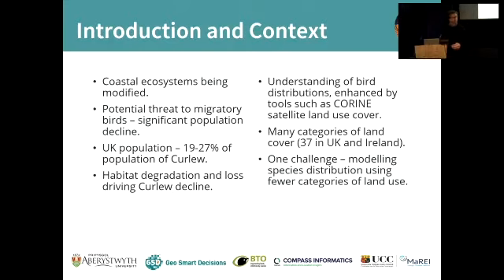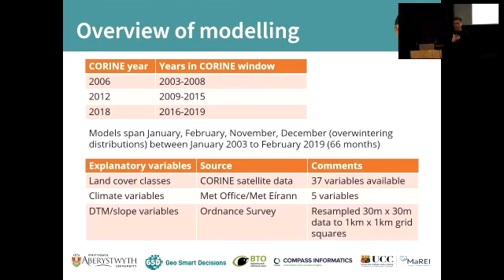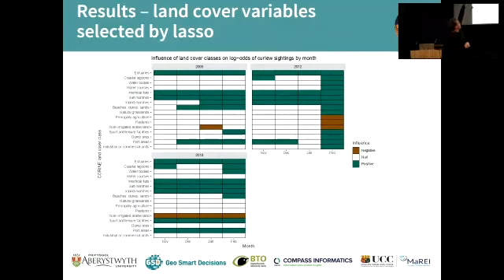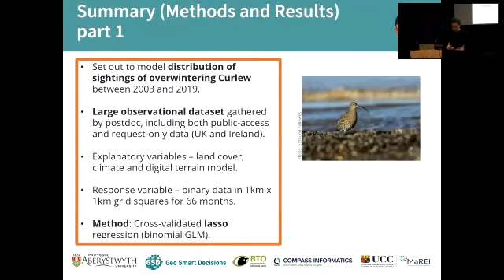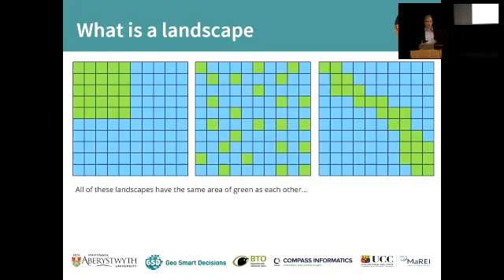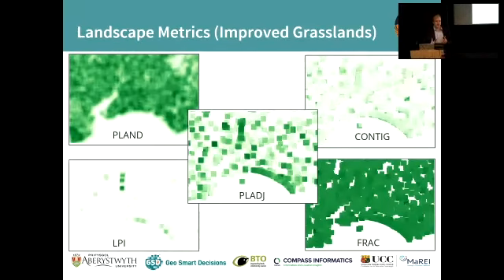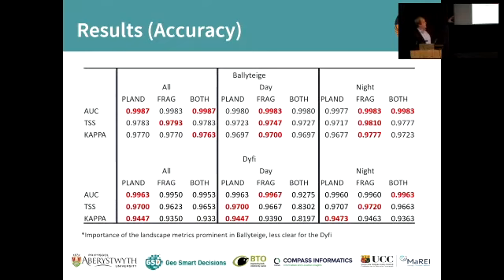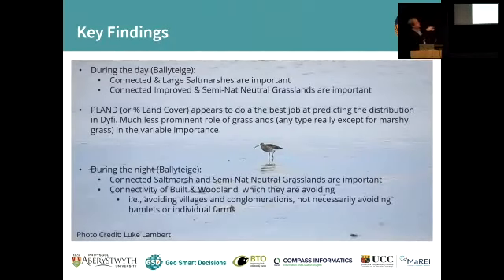Predicting Curlew distribution using statistical distribution modelling - ECHOES Closure Conference